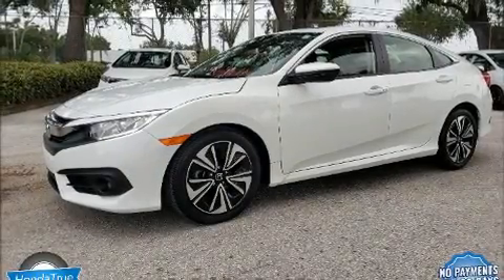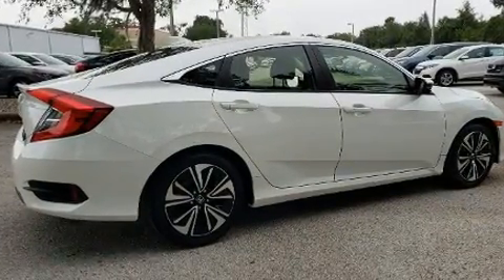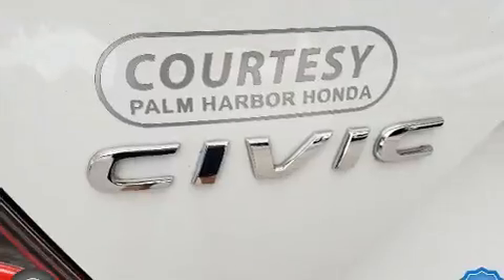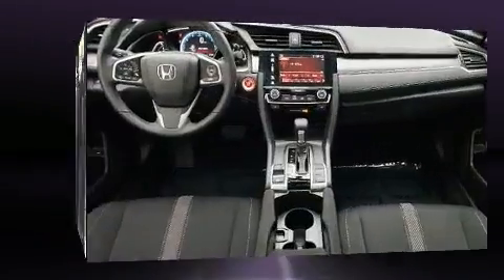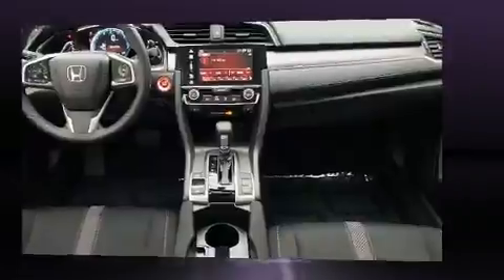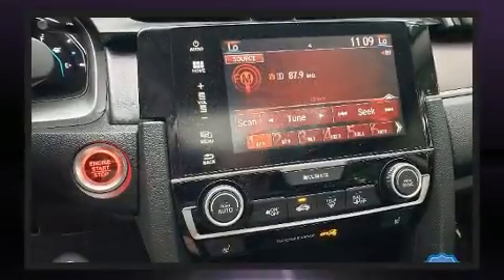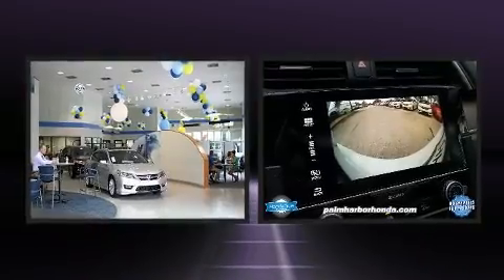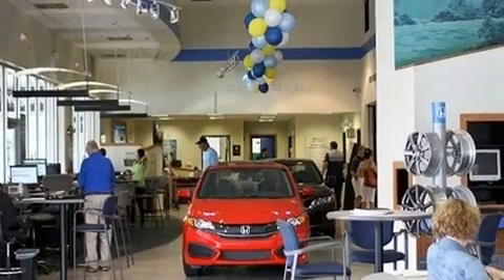2018 Honda Civic EX-T in Palm Harbor, FL 34684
31200 U. S. Highway 19 North

Step into the 2018 Honda Civic This 4 door, 5 passenger sedan has not yet reached the 20,000 mile mark! The aerodynamic exterior design both looks good and enhances fuel economy, providing a smooth and predictable driving experience. A turbocharger is also included as an economical means of increasing performance. All of the premium features expected of a Honda are offered, including: 1-touch window functionality, heated seats, front fog lights, telescoping steering wheel, power door mirrors, power windows, and remote keyless entry. For drivers who enjoy the natural environment, a power moon roof allows an infusion of fresh air. Audio features include an AM/FM radio, and 8 speakers, providing excellent sound throughout the cabin. Honda ensures the safety and security of its passengers with equipment such as: dual front impact airbags, front side impact airbags, traction control, brake assist, a panic alarm, an emergency communication system, and 4 wheel disc brakes with ABS. With electronic stability control supplementing mechanical systems, you'll maintain precise command of the roadway. This vehicle has achieved Certified Pre-Owned status, by passing Honda's comprehensive certification process, including an exhaustive 150-point inspection! You will have a pleasant shopping experience that is fun, informative, and never high pressured. Stop by our dealership or give us a call for more information.